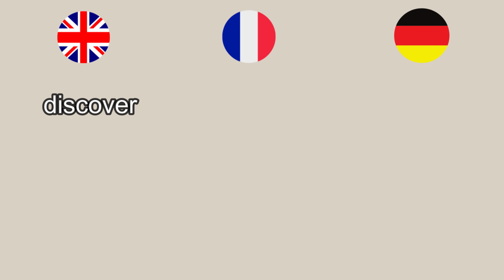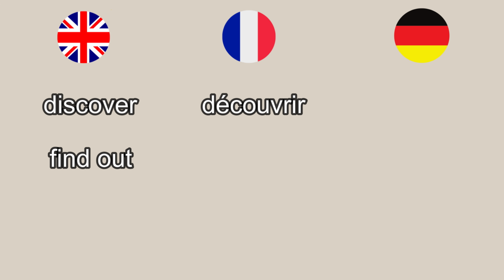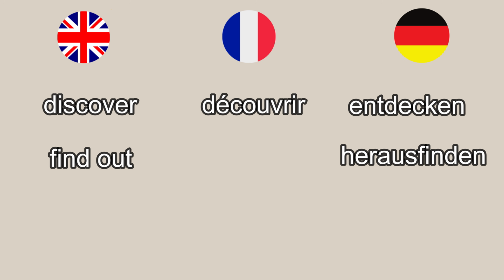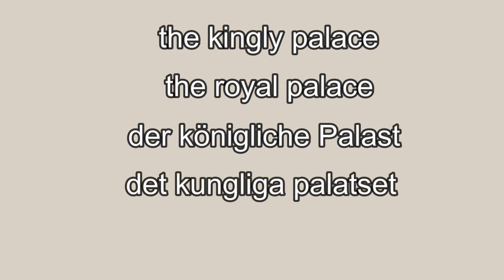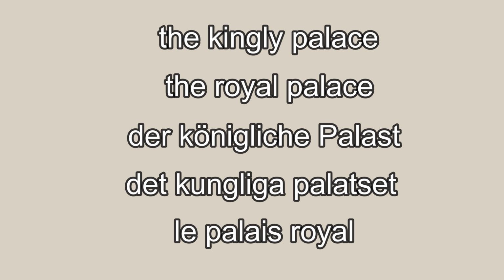FRENCH influence on ENGLISH - Comparing it to German and Swedish as well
In this video I wanted to talk about an interesting phenomenon in English. Due to historical reasons, French influenced formal English a lot. I wanted to give a few examples and compare it to German and Swedish too. How did you like it? Did you find it interesting?

What is the Sprint?
- 30 group classes — learn every second day
- 50% money back or 30 class credits

What is the Super Sprint?
- 60 group classes — learn every day
- 100% money back or 60 class credits if you attend all classes

Timestamps:
00:00 - Why we rarely analyze English
01:35 - The interesting phenomenon I want to talk about
02:30 - Huge offer from Lingoda during the month of July
03:11 - More examples
05:23 - Why does this happen?
06:05 - A final example and looking forward to your comments :)

If you like my project and want to support it and help it grow, here are your options:

Right now, I am not giving private lessons. If you would like to find an online teacher on Italki, use this link and we will both receive 10$ for language classes